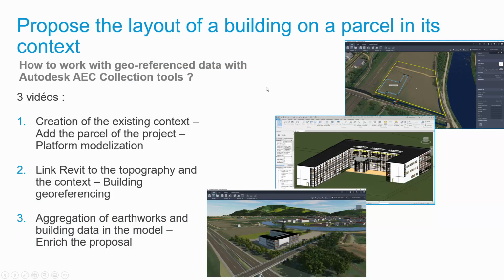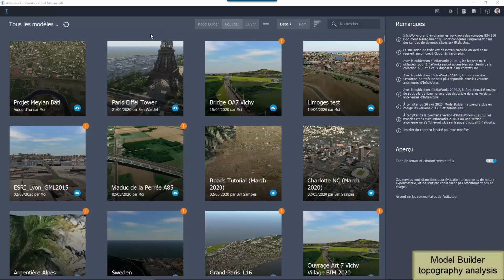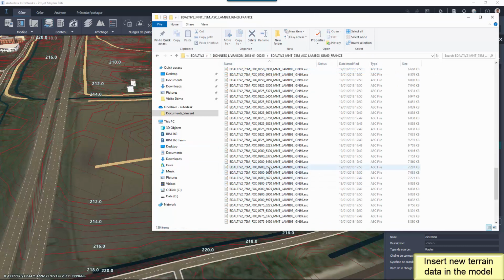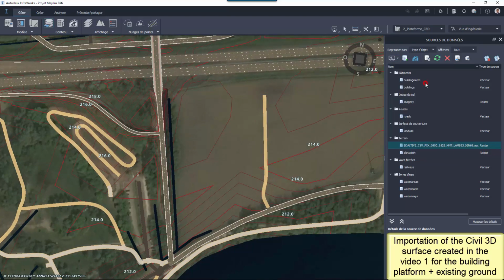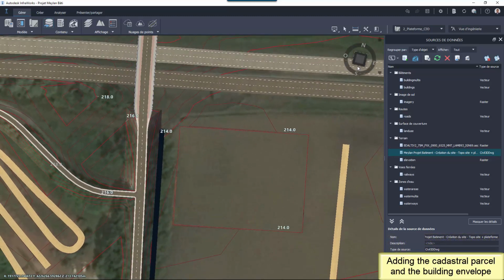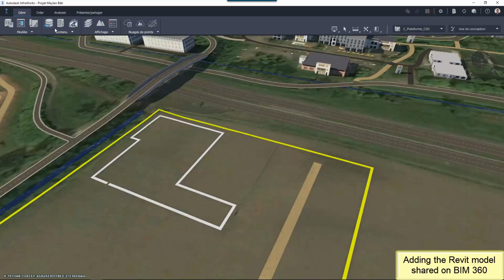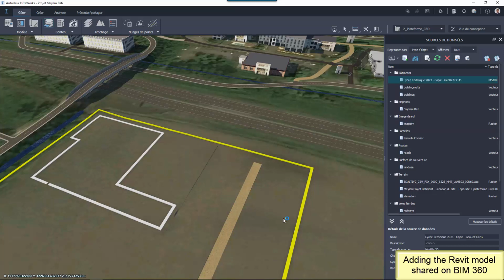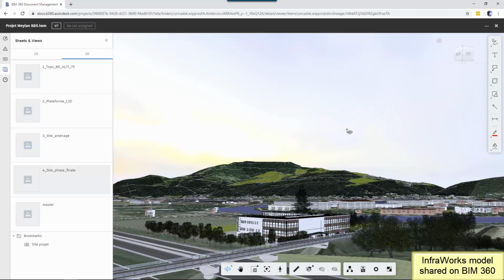Video 3: Tutorial BIM georef - Civil 3D, Revit and InfraWorks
Aggregation in the model of the InfraWorks site:
- From the initial model automatically created by Model Builder in video 1
- Creation of a new variant for the InfraWorks model of the project
- Example of improvement of the InfraWorks topo (add the ALTI 75 ground database IGN)
- Insertion of the Civil 3D topography with the earthworks of the building platform
- Insertion of the Revit georeferenced building Revit
- Enrichment of the project layout proposal